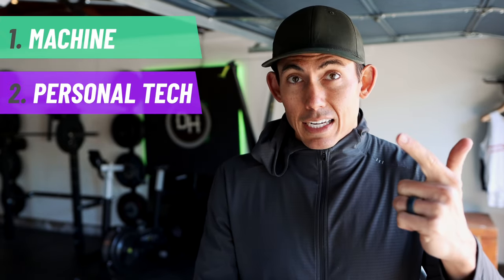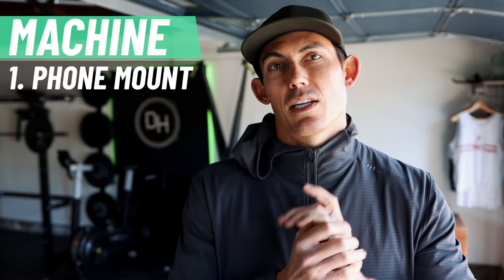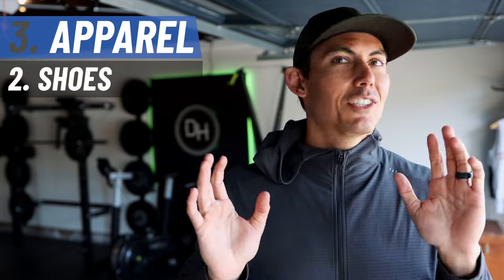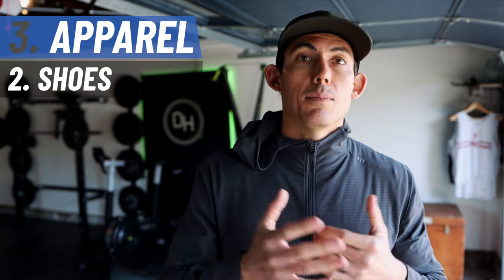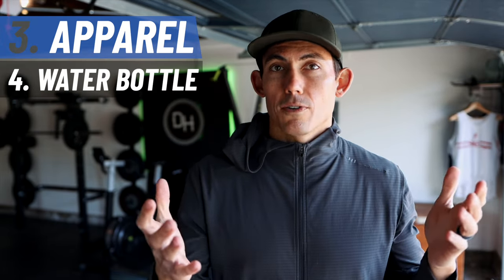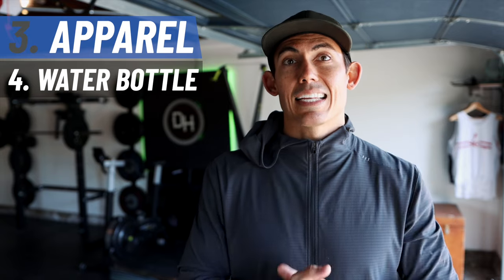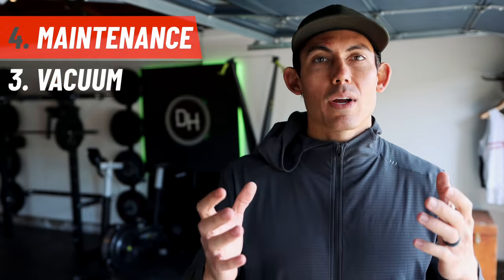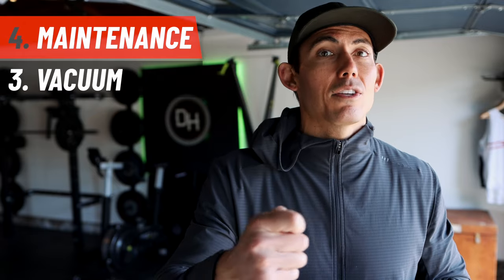TOP 10 MUST-HAVE Accessories for the Rower in 2020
Check em out:

Machine Equipment
Vapor Fitness Phone Mount
Hornet Water Sports Seat Pad

Personal Equipment
Polar H10 Heart Rate Monitor
Garmin Fenix 6x Saphire
Apple AirPods
DJI Action Came Bundle

Apparel
Neleus Compression Short 3-Pack
Lululemon Pace Breaker 7"
Inov-8 F-Lite 230 OR Boa Lifters
Polar Insulated Water Bottle

Maintenance:
3-in-1 Oil
Microfiber Cloths
Black and Decker Dust Buster